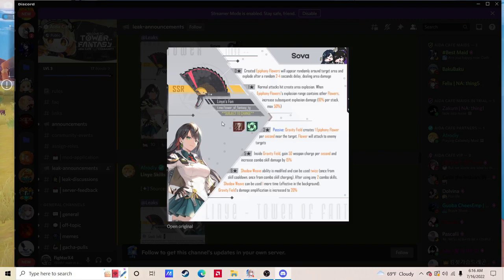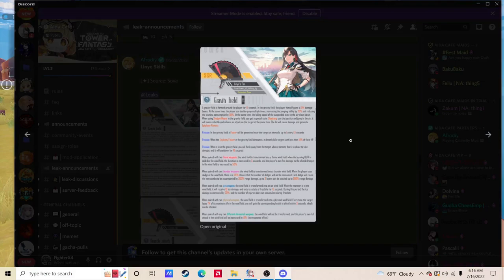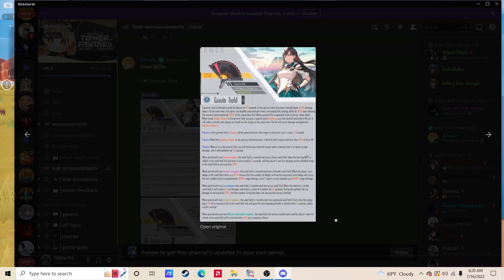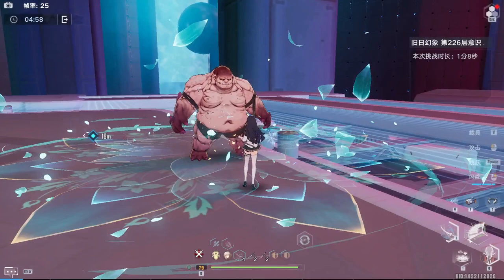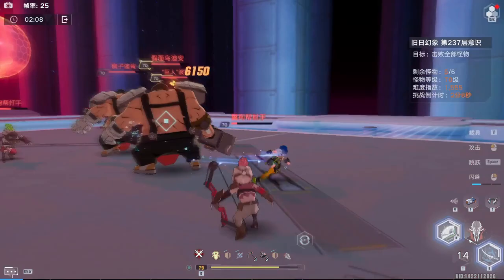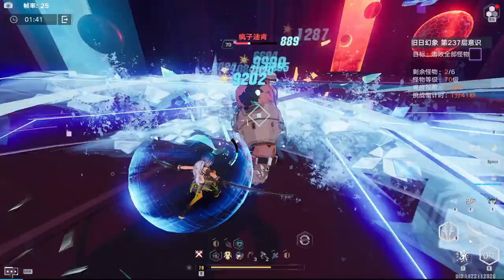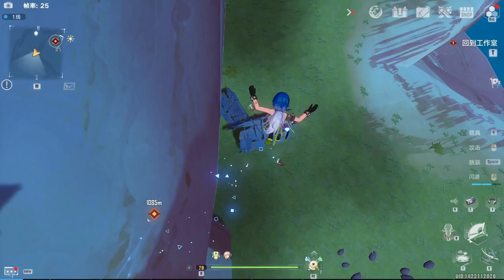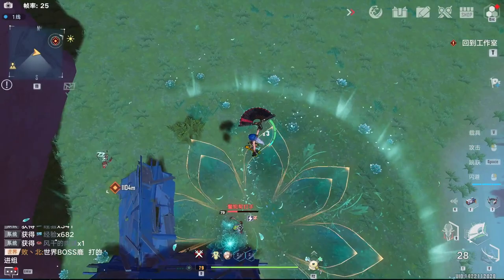Linye Guide Tower of Fantasy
This video is about making a detailed guide on Linye in Tower of Fantasy.
I will stream on Twitch once I get 1000 subs pm central time
My Twitch is FighterX172
is my discord feel free to join
Tower Of Fantasy Discord, I will be streaming mulitverse July 19 hour after beta drops